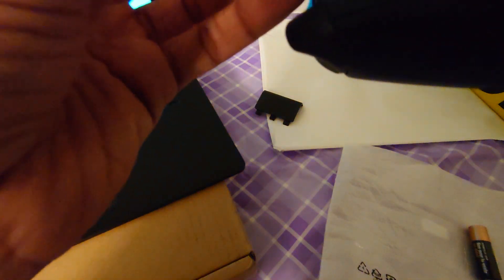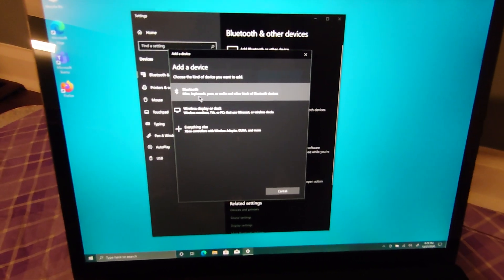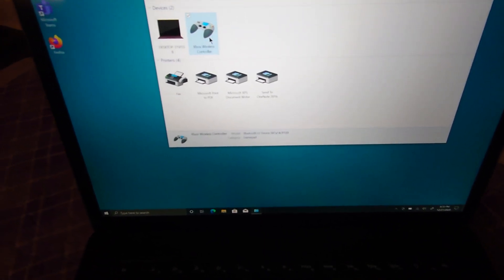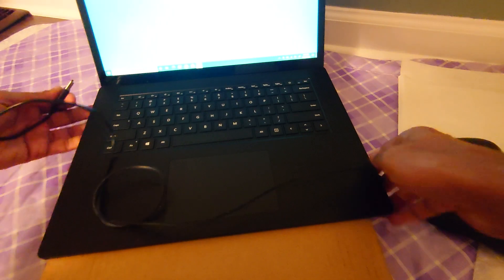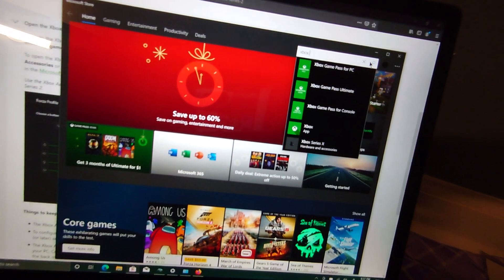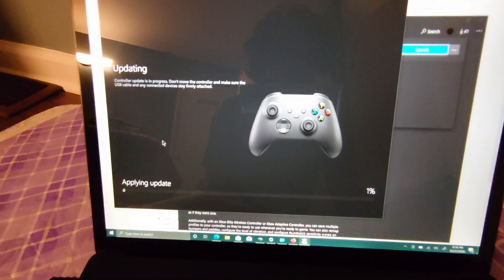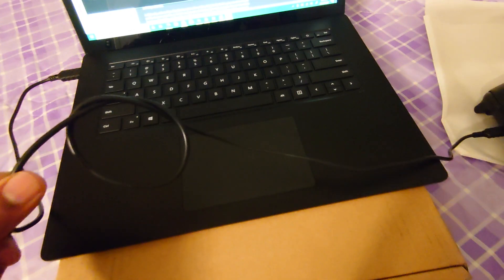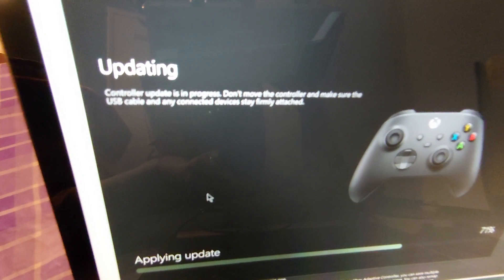How to Update Xbox Series X | S Controller - Pair and Update with PC - No adapter needed 2020 Dec 27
2020 December 27
How to Pair Xbox Series X | S Controller

1. Pair with Windows PC

How to Update Xbox Series X | S Controller

1. Use a Type C USB cable ( Type A to Type C ) - Ensure it is a data cable
2. Download Xbox Accessories App from Windows Store
3. Update